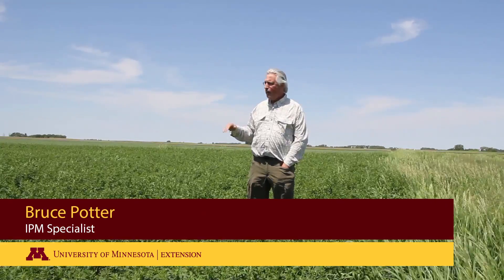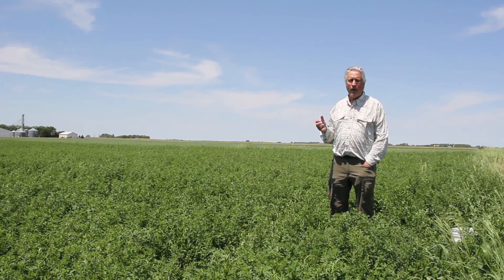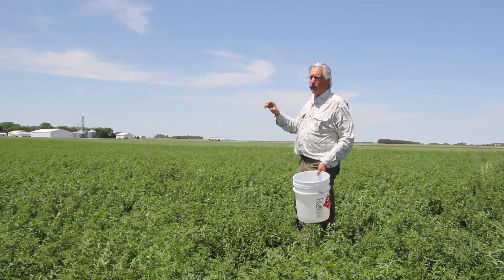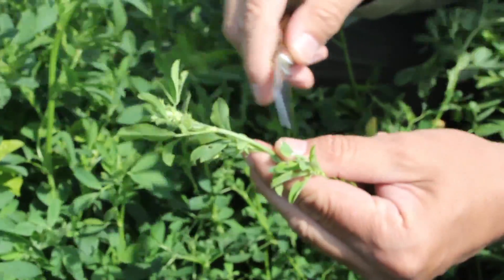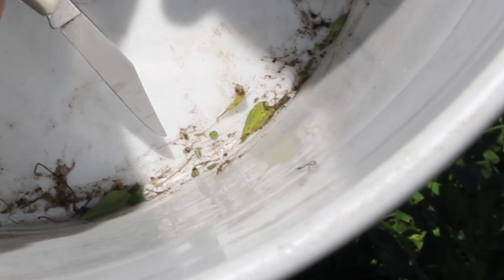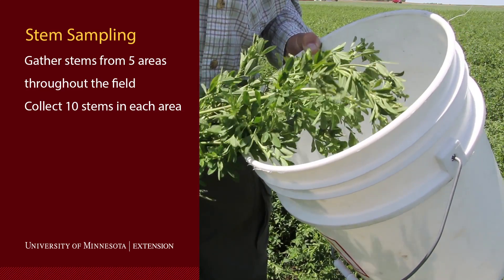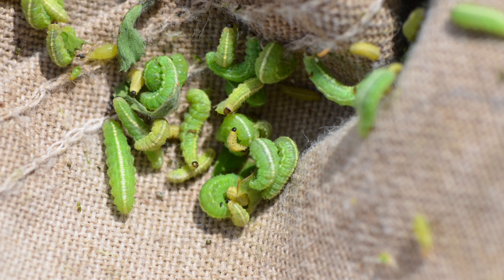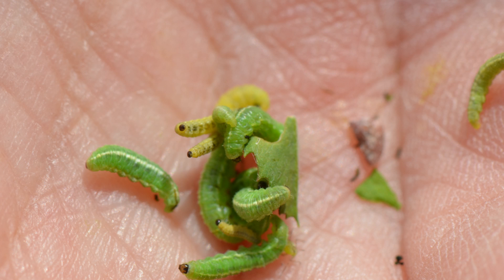Stem Sampling for Alfalfa Weevil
University of Minnesota Extension IPM Specialist Bruce Potter explains how to use the stem sample for alfalfa weevil.